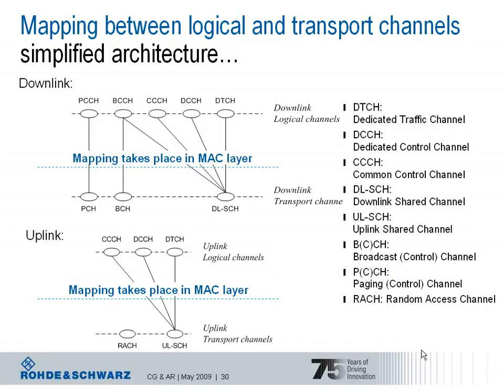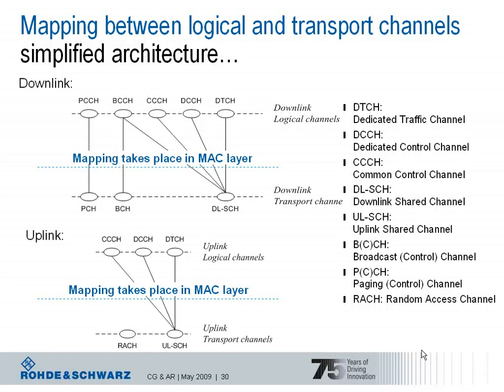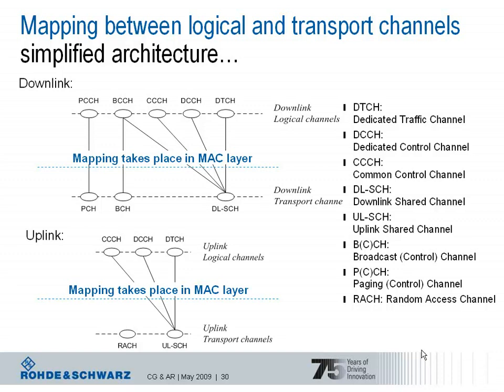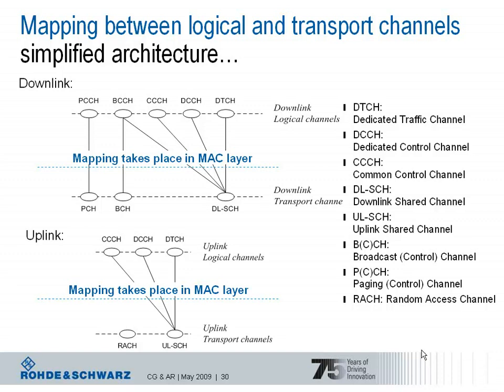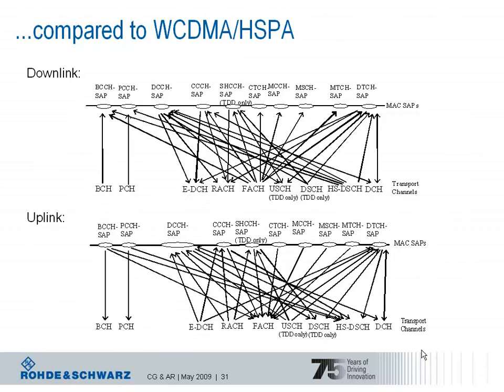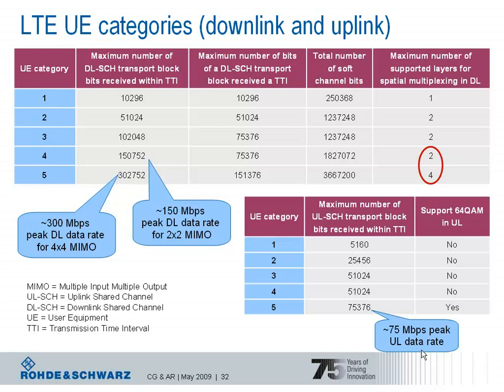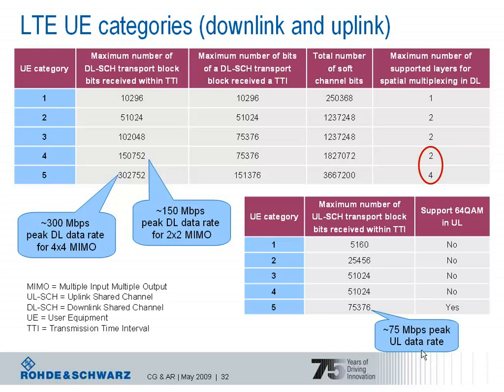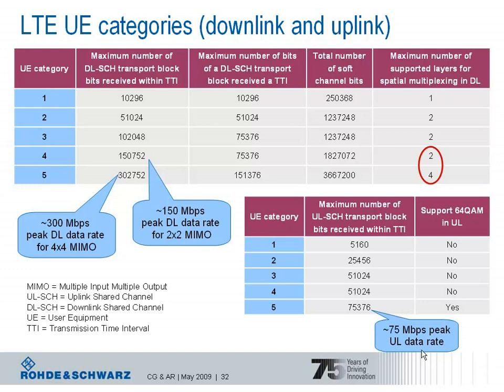LTE:- Channel Mapping and UE Categories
In telecommunications, Long-Term Evolution is a standard for wireless broadband communication for mobile devices and data terminals, based on the GSM/EDGE and UMTS/HSPA technologies. It increases the capacity and speed using a different radio interface together with core network improvements.

Part 6: Channel Mapping and UE Categories
• Logical and transport channel mapping in downlink and uplink
• LTE UE Categories